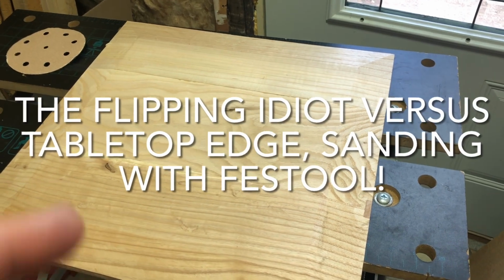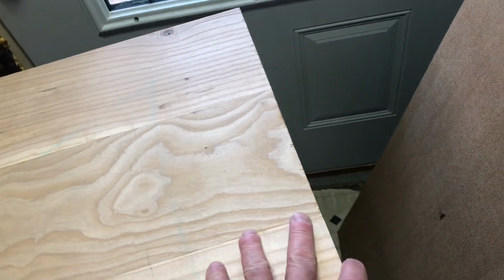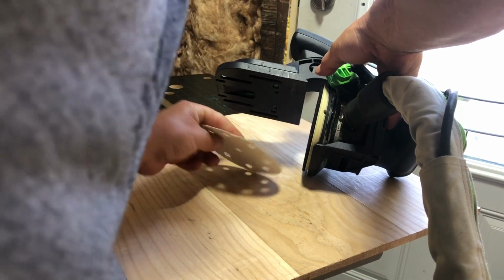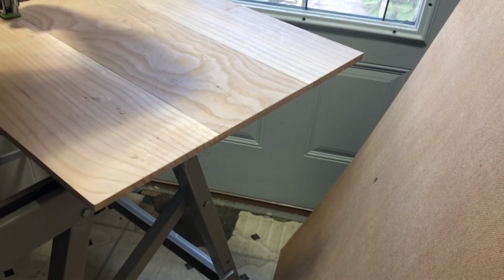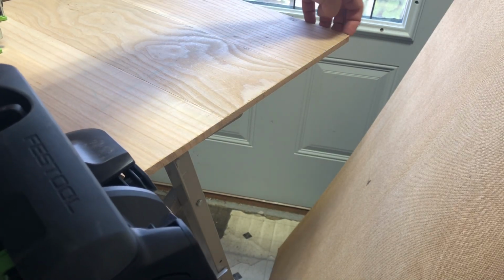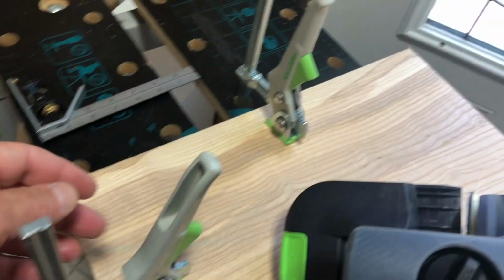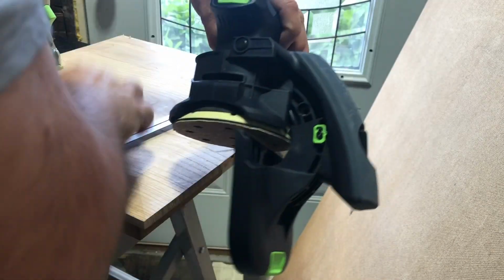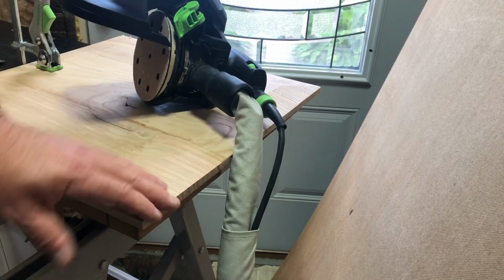The Flipping Idiot vs Sanding Tabletop Edges with Festool!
In this video I use the right angle Festool, random orbit angle adjustable sander attachment to quickly and accurately put a 90° edge on the rough cut edge of the tabletop, and then I adjusted to sand the chamfer angle on the underside of the table top.￼